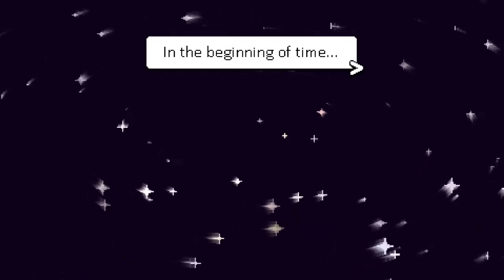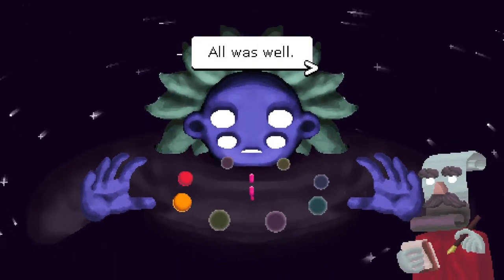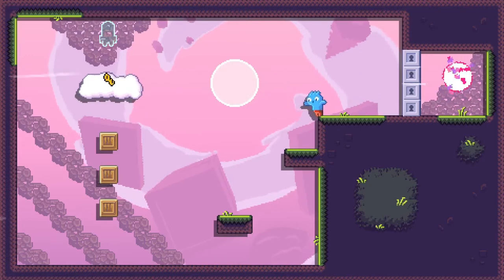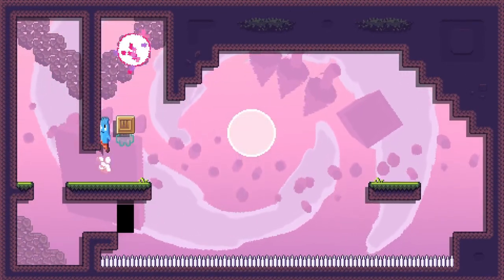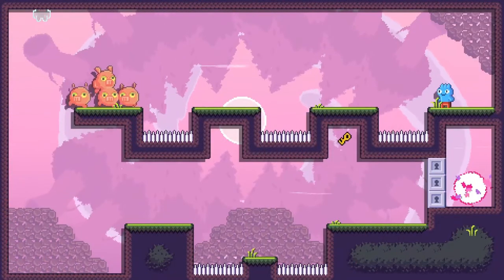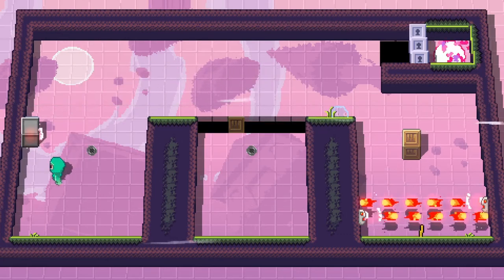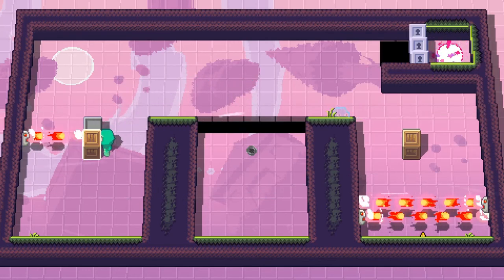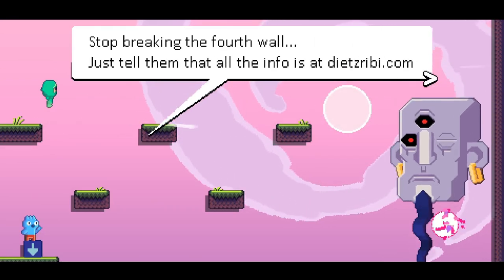The Great Semi-Colon Has Been Stolen! || TooDee and TopDee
BACK BURNER FAMILY! I am excited to play this demo and support the indie developer! This game is fun to play and has an excellent mechanic! Be sure to follow the game developer and grab a hold of the demo yourself! Enjoy!!!

You know you enjoyed this video. The shenanigans will continue.